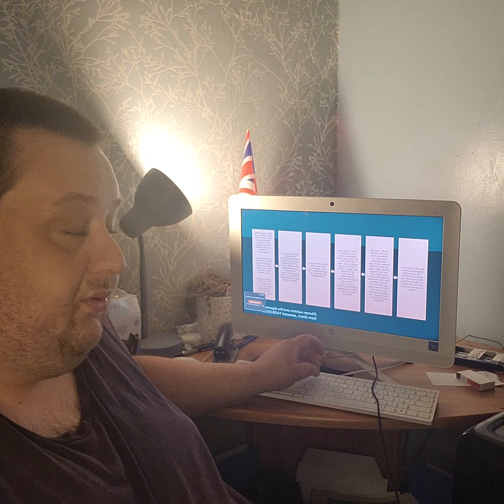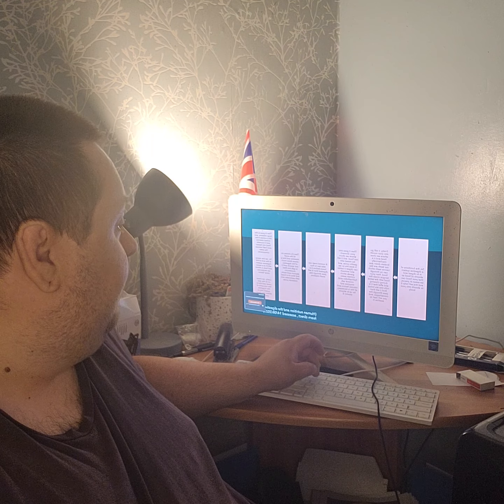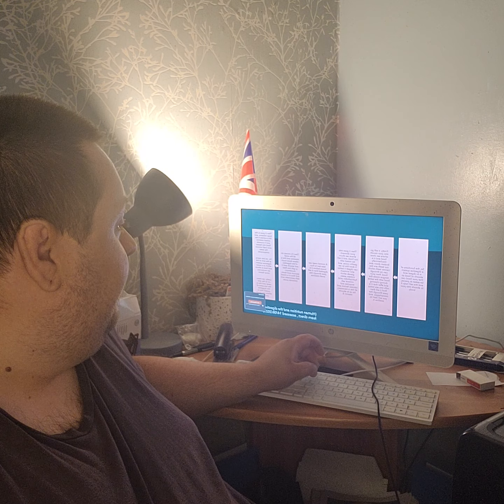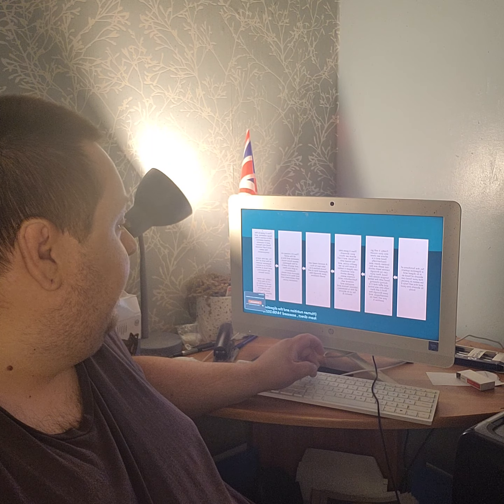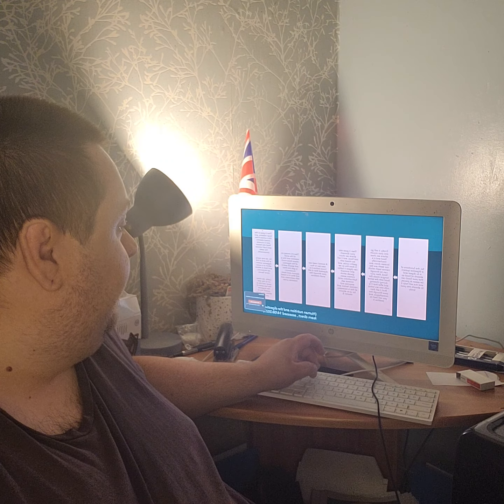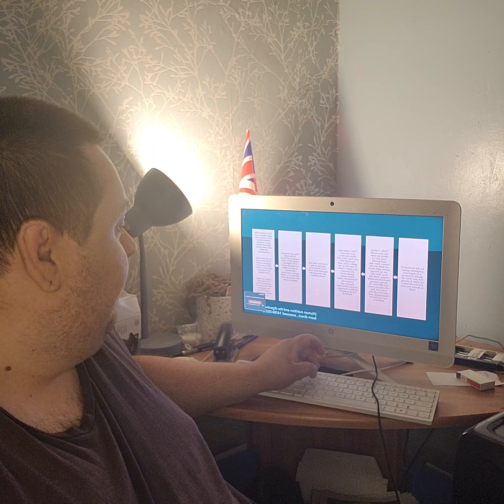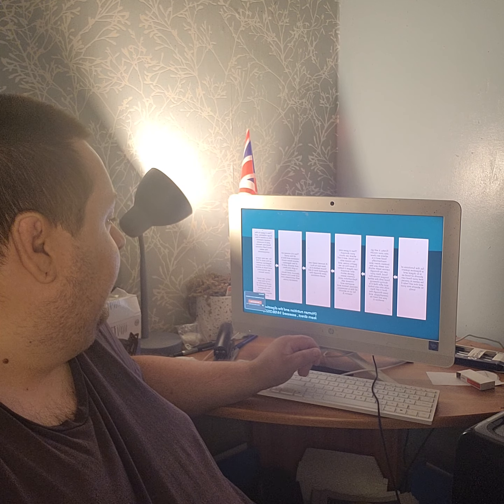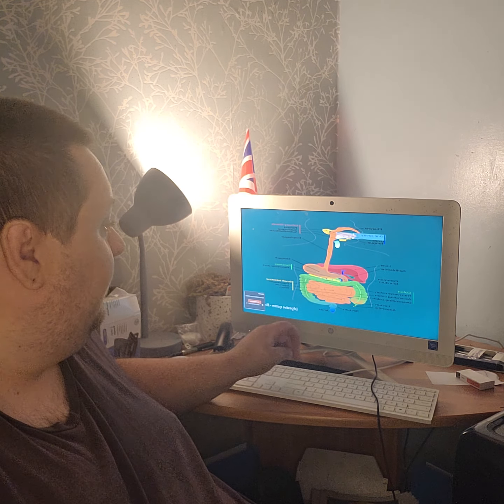unit 7 human nutrition and digestive system